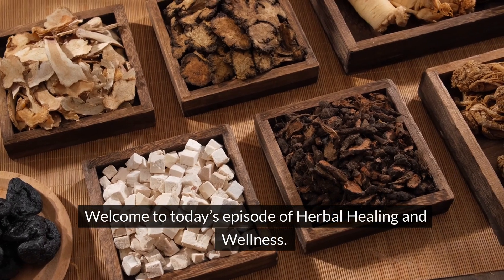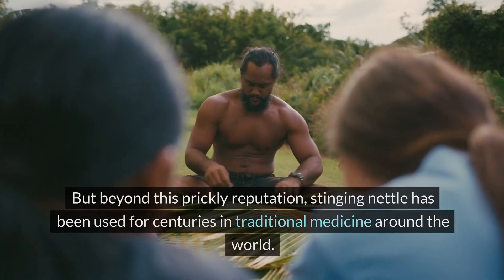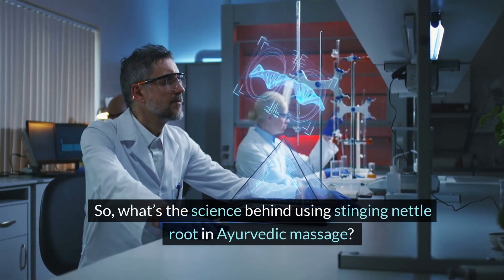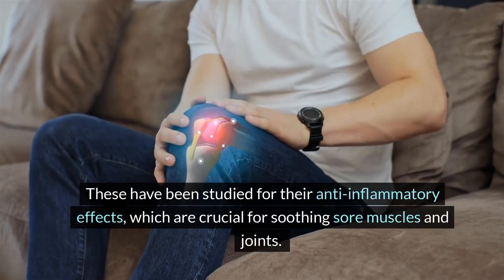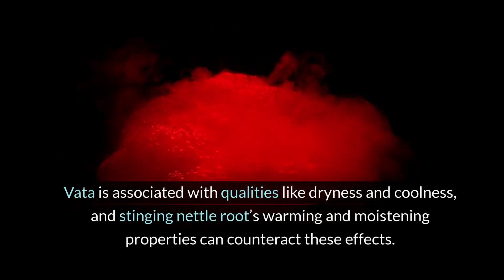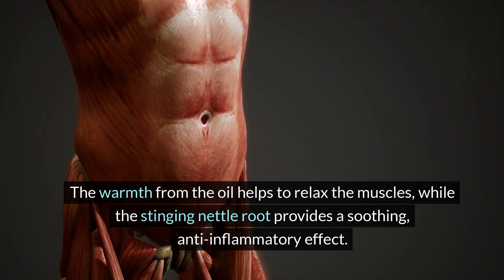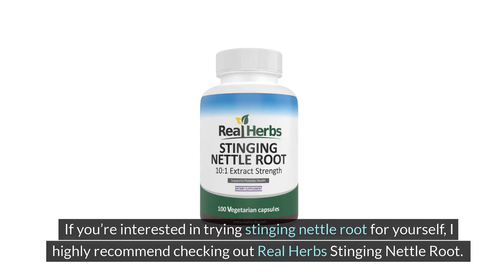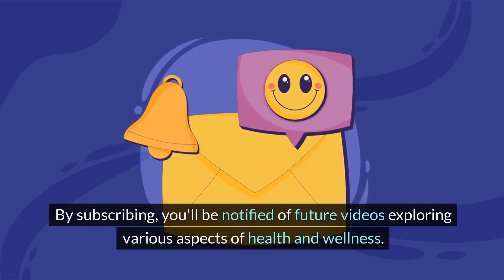Stinging Nettle Root and Ayurvedic Massage: Integrating Herbal Oils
Checkout Real Herbs Stinging Nettle Root with a 100% money-back guarantee.

Discover the incredible benefits of stinging nettle root and how it's integrated into Ayurvedic massage to promote healing and wellness! 🌿✨

In this video, we dive deep into the science and tradition behind using stinging nettle root in herbal oils. Learn how this powerful herb can reduce inflammation, soothe sore muscles, and balance your body's energies.